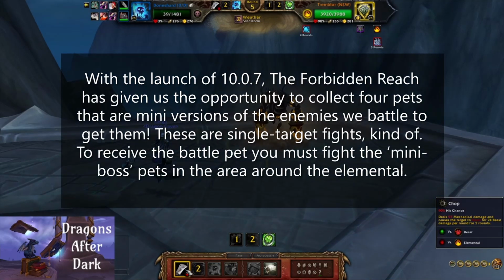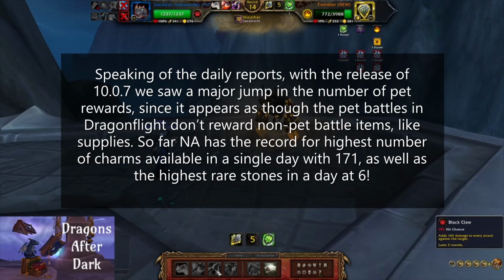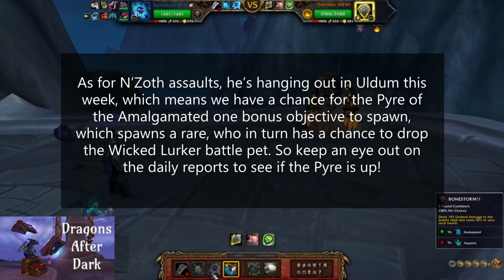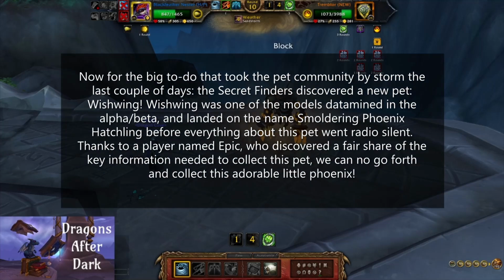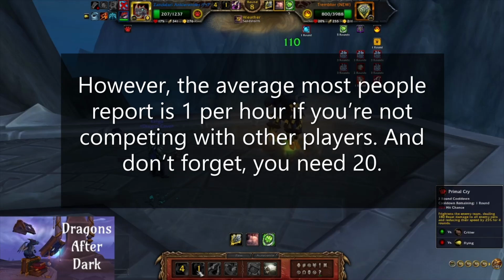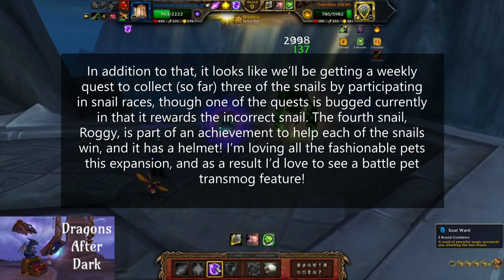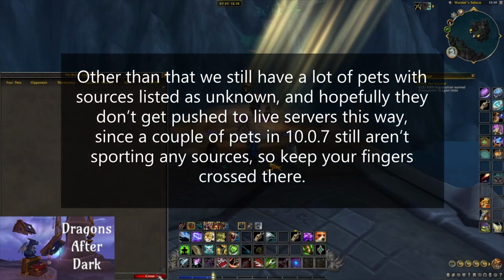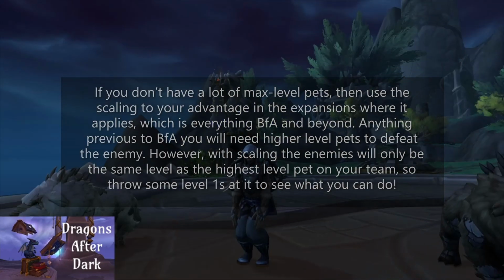Pet Battle Report Episode Five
Today we're going over the weekly pet battle news, a discovered secret, and 10.1 news!

0:00 Intro
0:29 Forbidden Reach Battle Info
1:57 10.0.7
2:51 Cata Timewalking
3:19 Maw Assaults
3:47 BfA Islands & Salvage
3:58 N'Zoth Assault
4:16 Lost in the Deeps
4:38 Trading Post Warning
4:49 Pet Spotlight
5:57 Secret Pet Found
8:06 Strategy Spotlight
8:56 10.1
11:28 10.1 Over
11:36 Tip of the Week
13:14 Outro